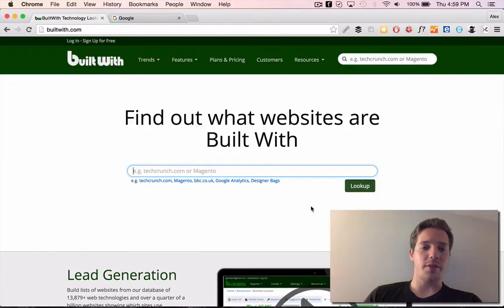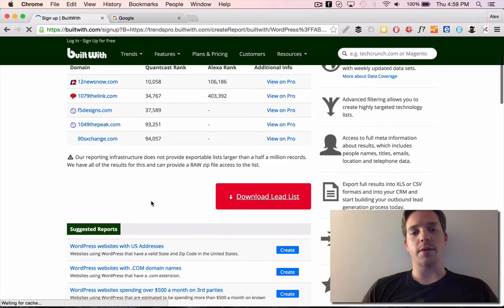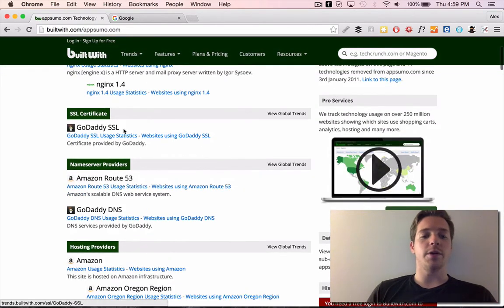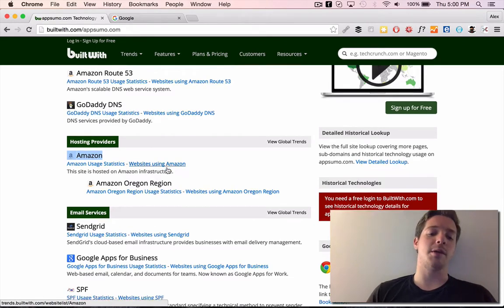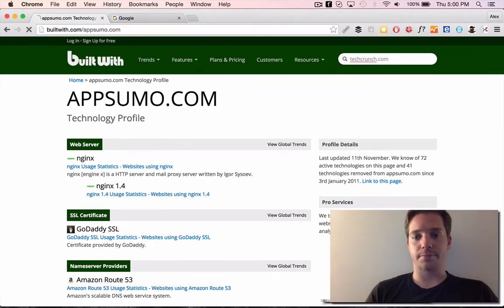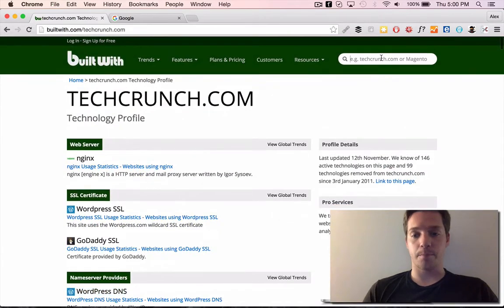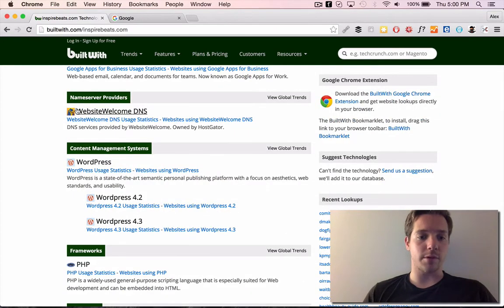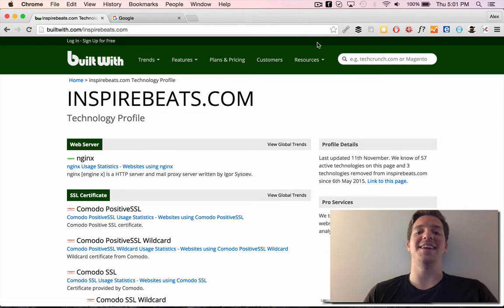How to Find Out What CMS A Website Uses - @alxberman - Alex Berman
Quick free tool I found that shows you what tech stack a website is using. Great for doing lead generation or even looking for jobs.